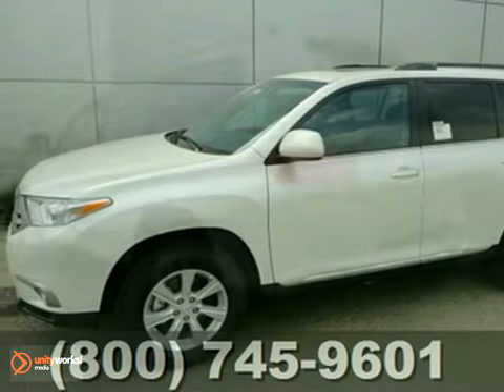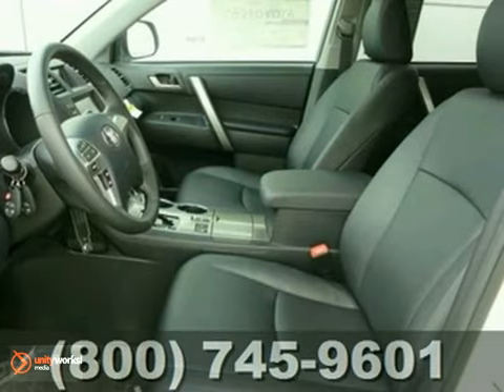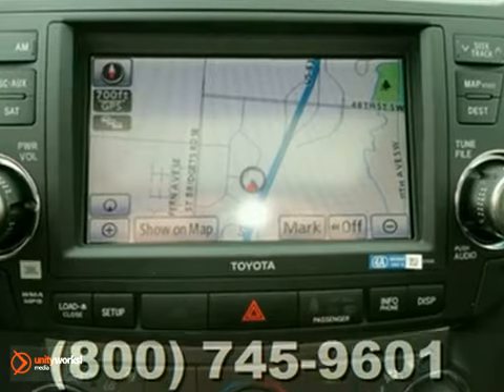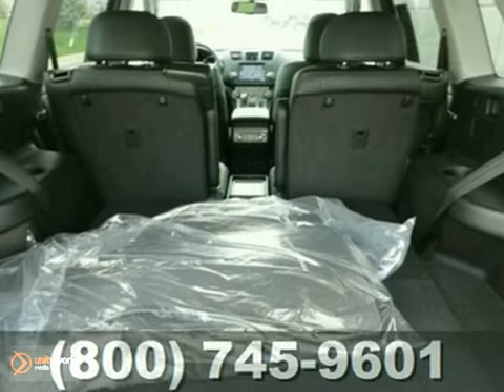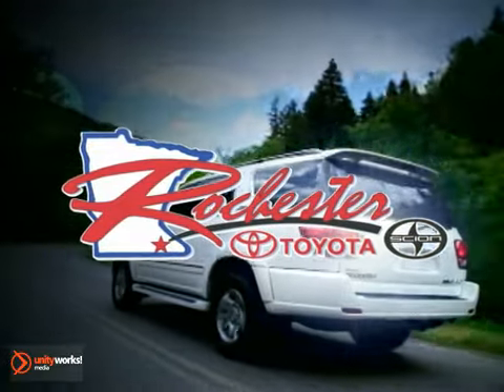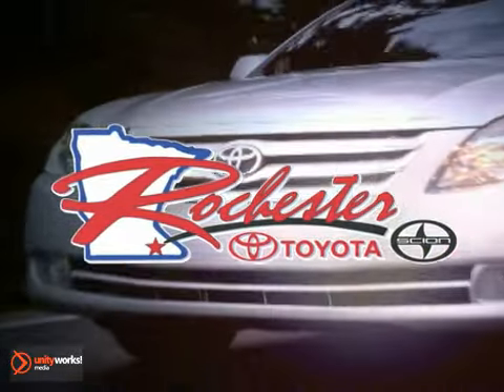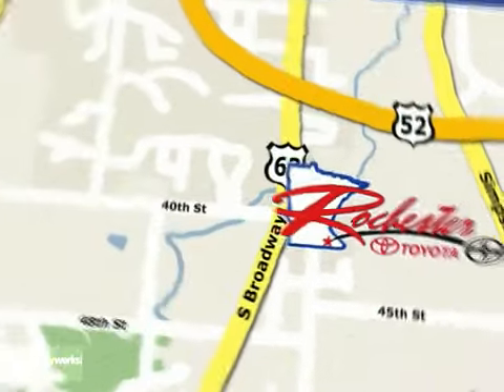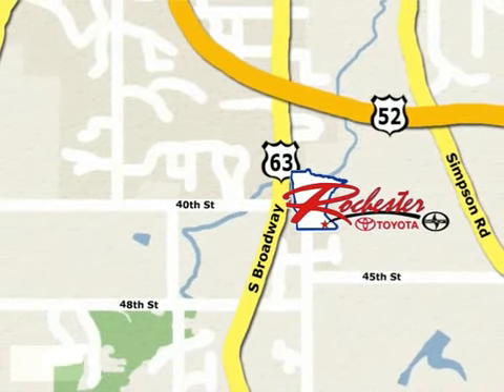2011 Toyota Highlander T47951 in Rochester Minneapolis, - SOLD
SOLD - If you are looking for real value on a great new car, Rochester Toyota invites you to come in and test drive this 2011 Toyota Highlander, stock# T47951. We are conveniently located near Rochester Minneapolis, MN and known for our great selection, reliability and quality. Come take a look at this 2011 Toyota Highlander today.

Rochester Toyota
4900 Highway 52 N
Rochester Minneapolis MN, 55901

Rochester Toyota is a premiere Toyota Dealer featuring a great selection of New, Used, and Certified Pre-Owned Toyota Cars, Trucks, and SUVs. Rochester Toyota is conveniently located in Southern Minnesota and services the surrounding communities, such as Minneapolis, St. Paul, Rochester, Faribault, Northfield, Winona, Owatonna, Eau Claire, and La Crosse.

Rochester Toyota prides itself on excellent customer service and upholds the long standing reputation. Whether you are taking advantage of a great APR Rate, Lease Special, Purchase Price, this Minnesota Toyota Dealer will assist with your next purchase all while assuring a hassle free car buying experience.